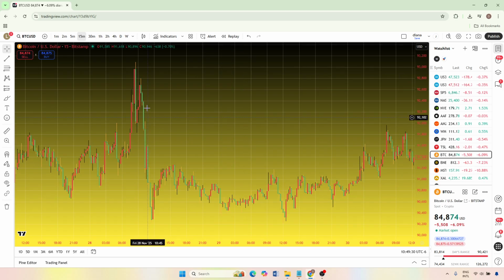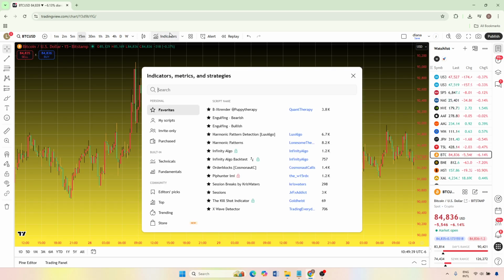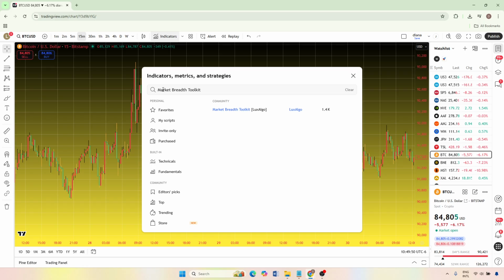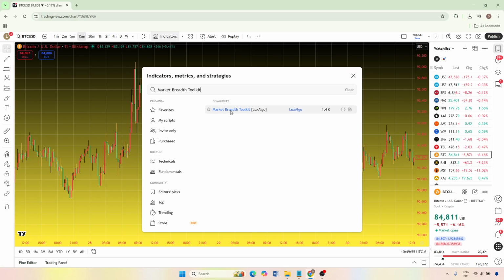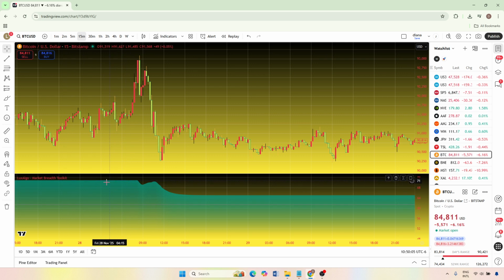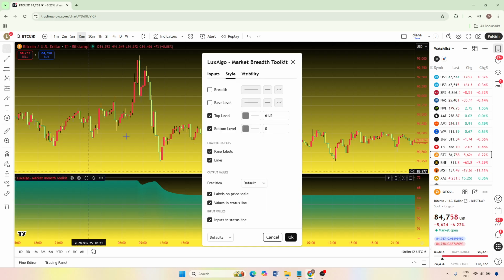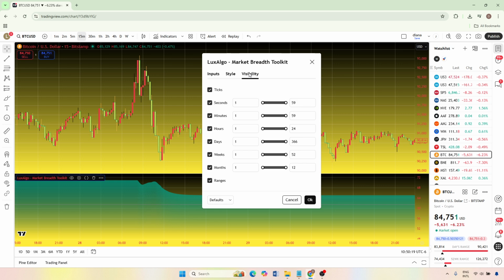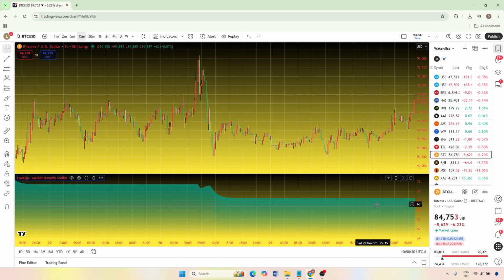How To Add Market Breadth Toolkit Indicator In Tradingview Pro (Quick And Easy Guide)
Learn how to add the Market Breadth Toolkit Indicator in TradingView Pro with this quick and easy guide.
This tutorial walks you through installing, customizing, and using the Market Breadth Toolkit to analyze overall market strength and trends.
Perfect for traders who want to improve market timing and gain deeper insights into market breadth on TradingView.